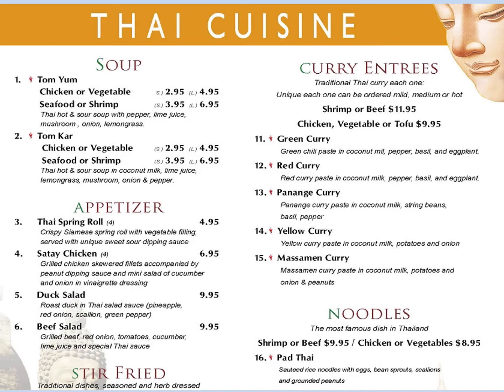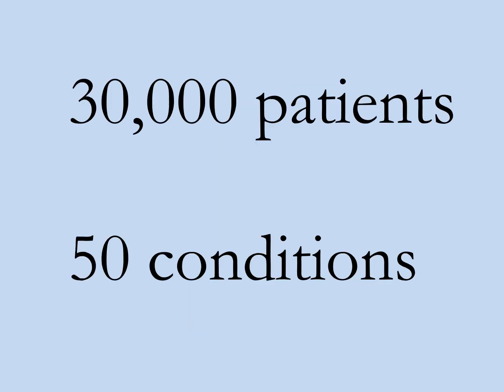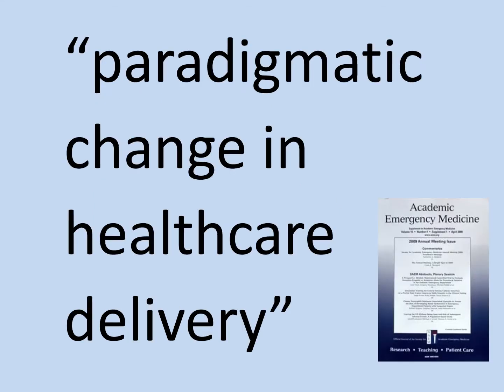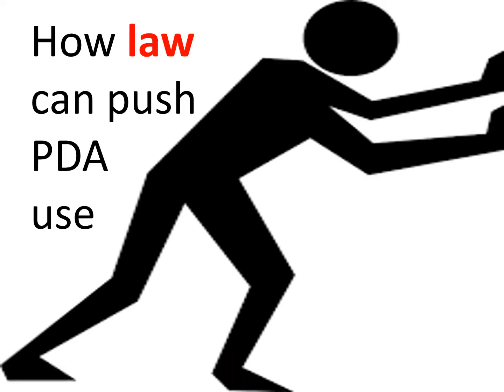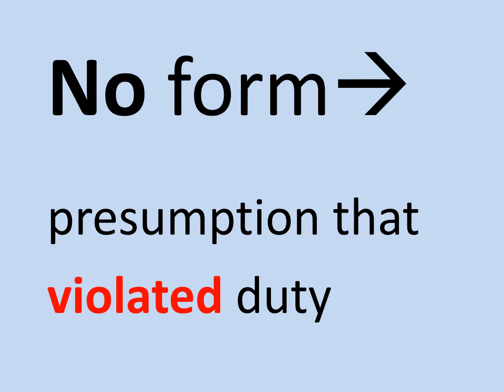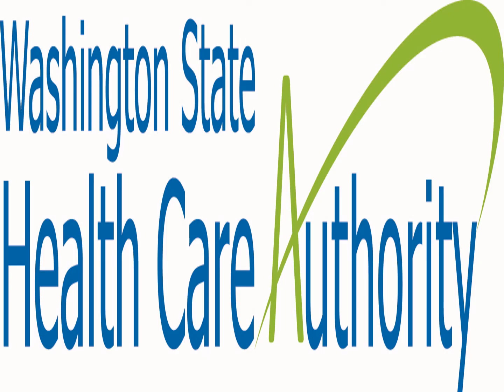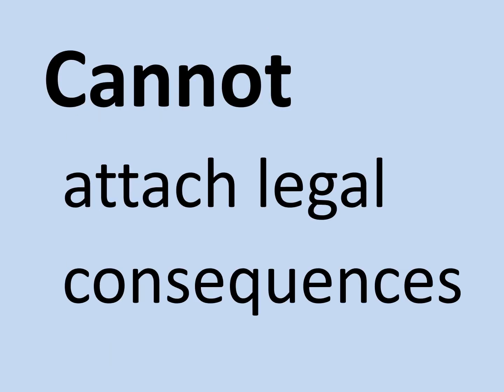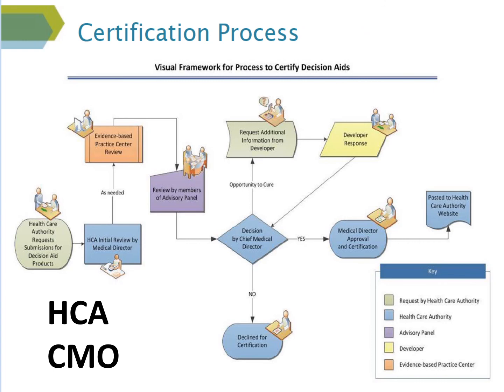Patient Decision Aids